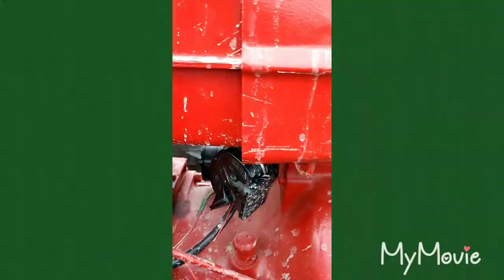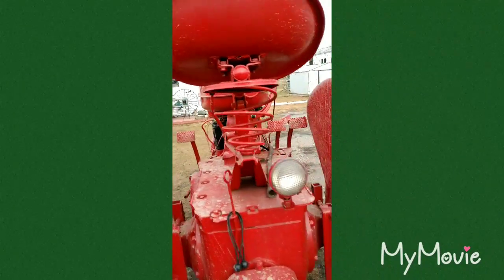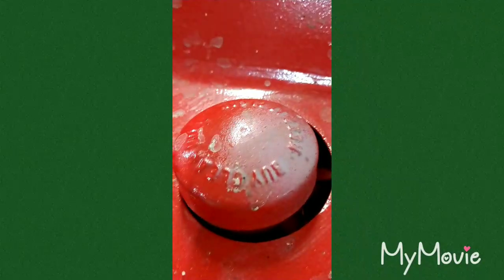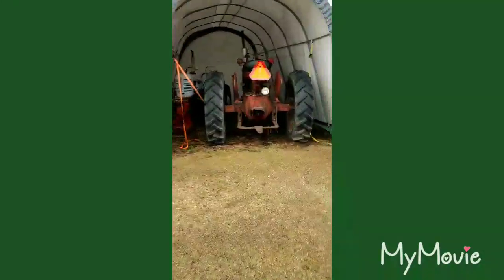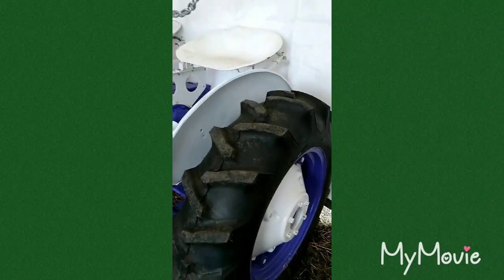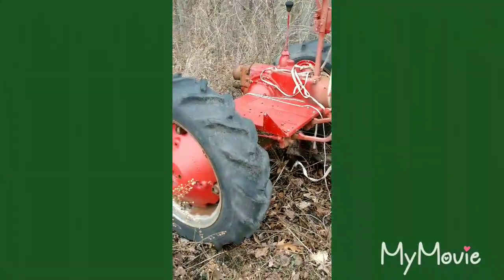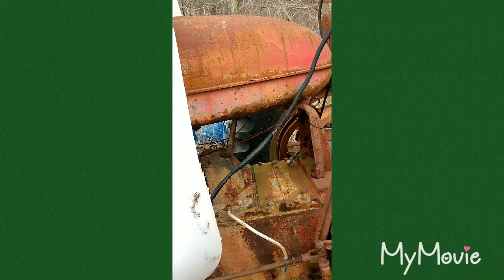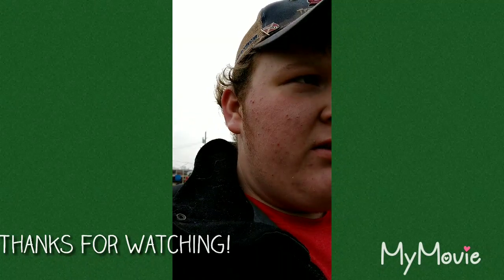Quick Tractor walk-around!